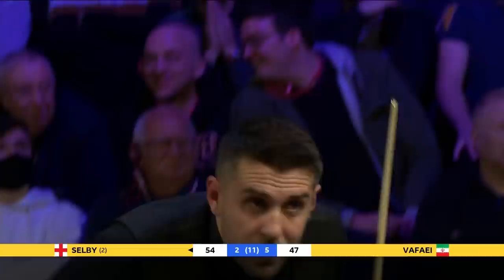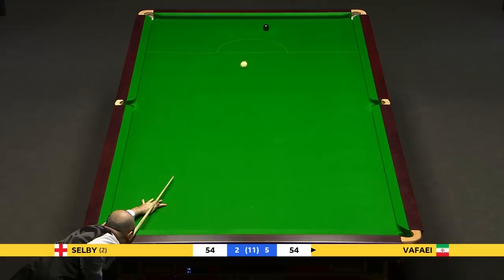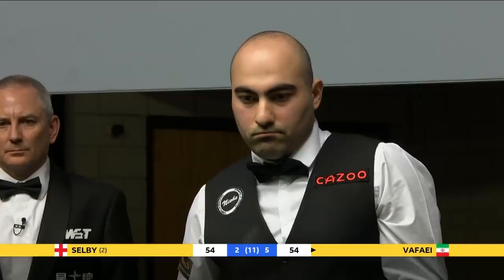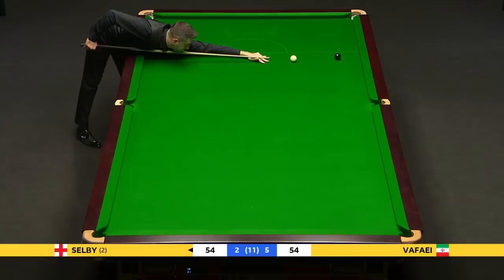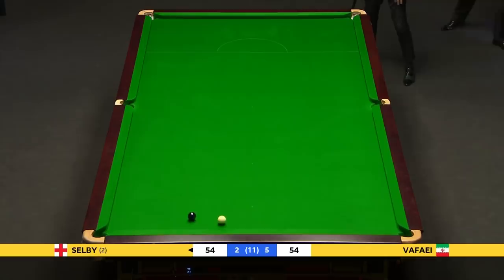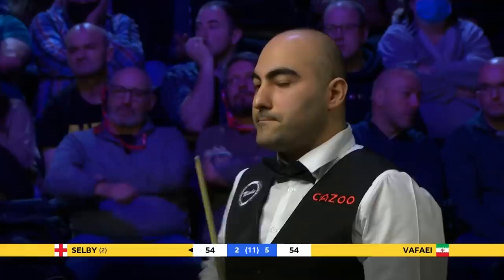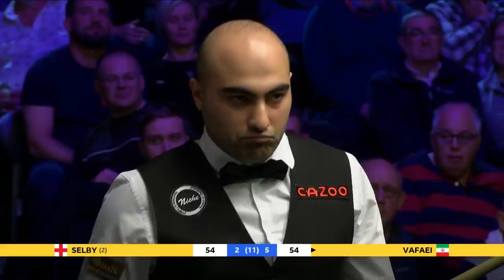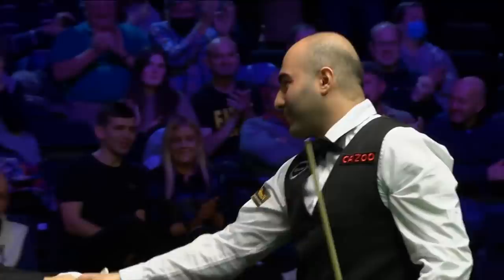RESPOTTED BLACK DRAMA! | Mark SELBY vs Hossein VAFAEI | Cazoo UK Championship